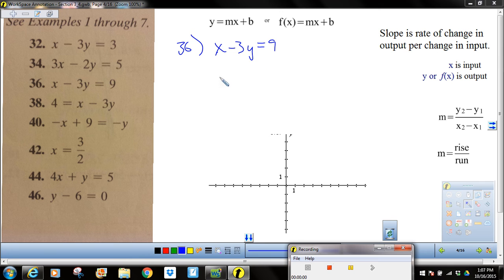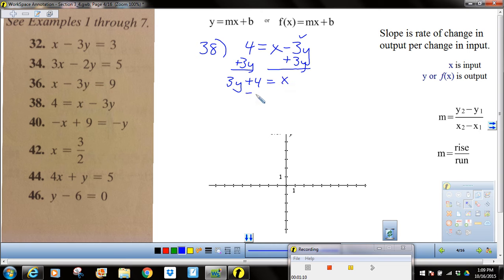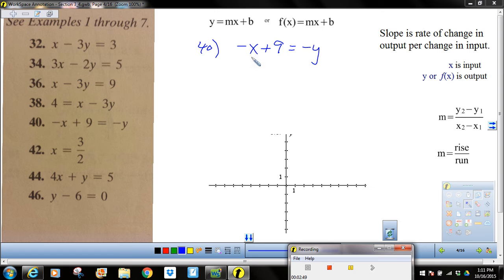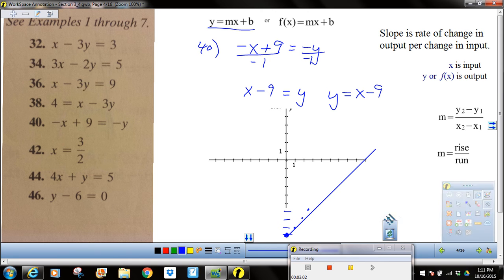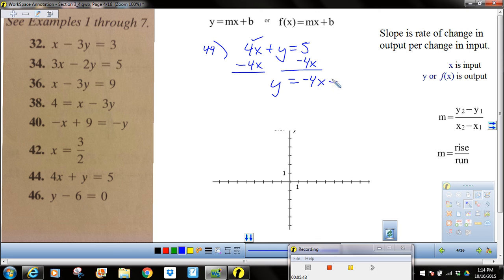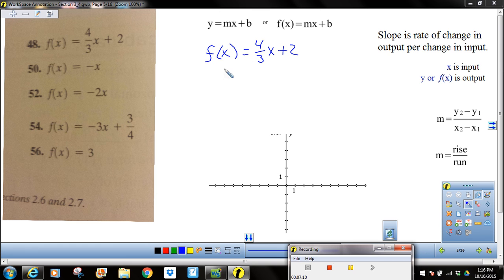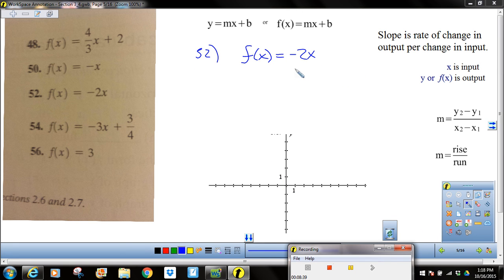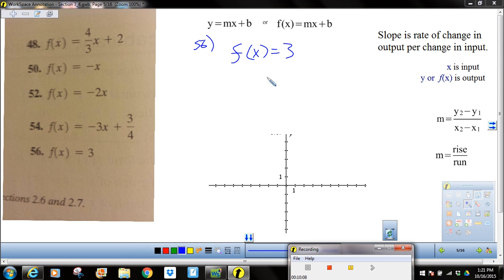Section 3 3 Part 3